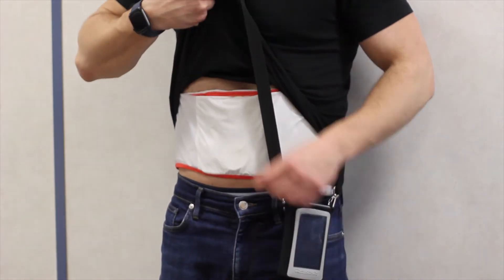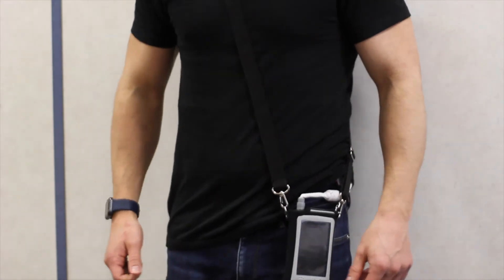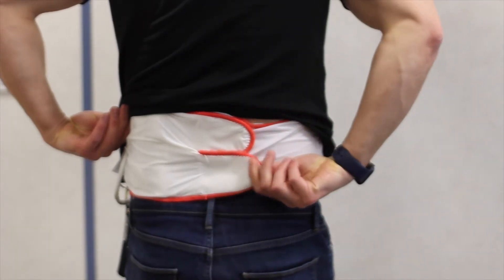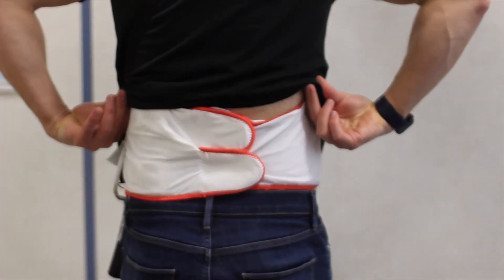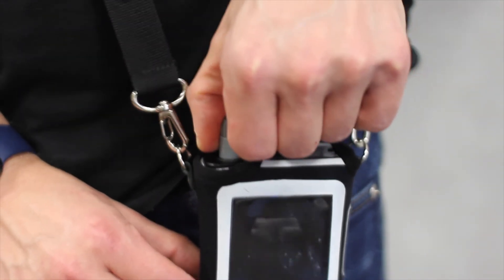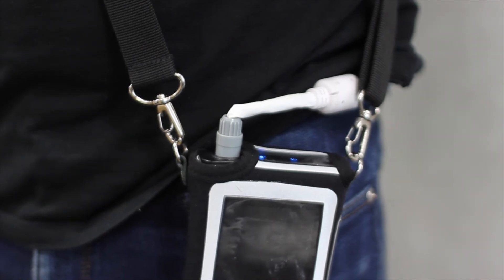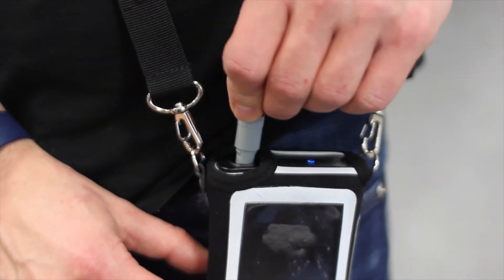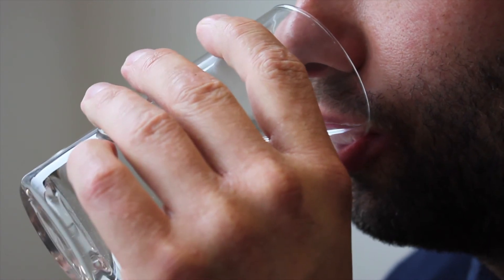Troubleshooting The Mirocam Capsule Endoscopy System From SynMed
During the capsule endoscopy procedure the patient may hear an alarm sound and the signal light on the recorder may start flashing.

If this happens, check that the belt is tight around the waist and that all the sensors are against the skin.

Make sure that belt connected securely into the recorder. If not, insert the connector making sure that the groove line up and that a click is heard.

Drink a glass of water and go for a walk, this will help the capsule move through the GI Tract and should pick up signal again.

Lastly, if the patient has been to the toilet after swallowing the capsule, it possible that the capsule has been passed and the recorder can be removed and returned to the hospital.